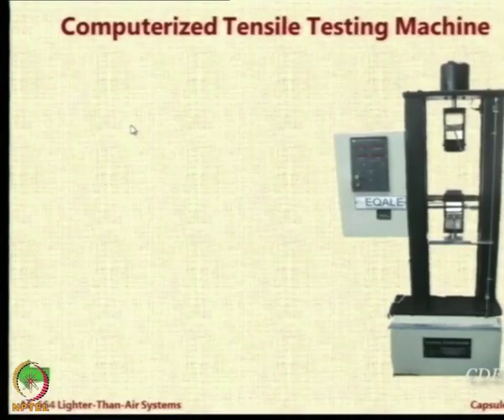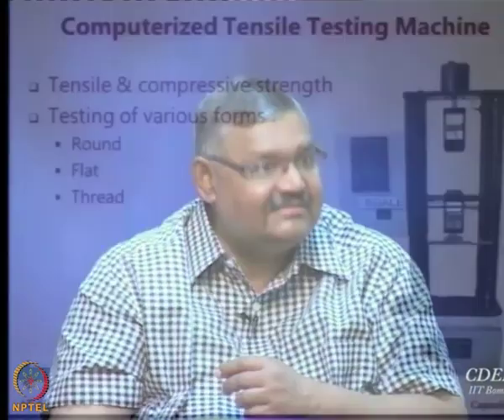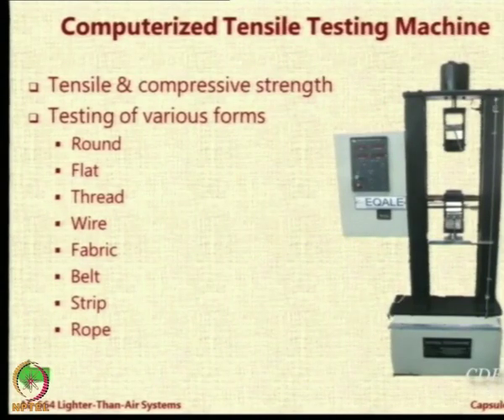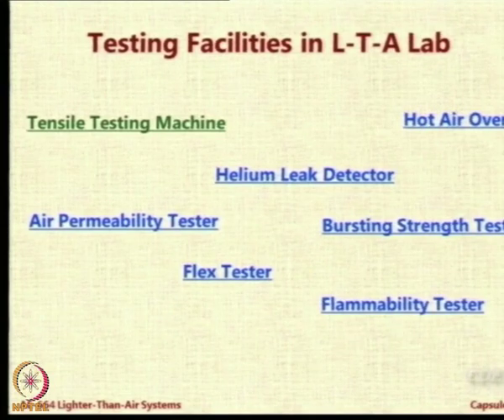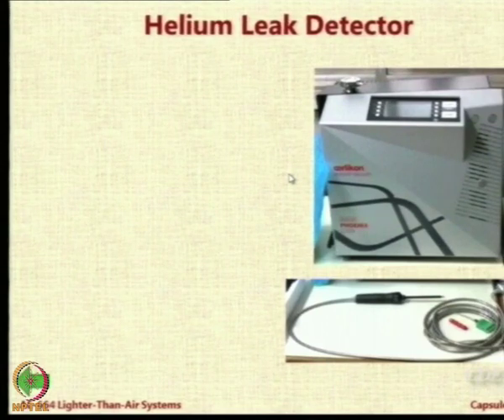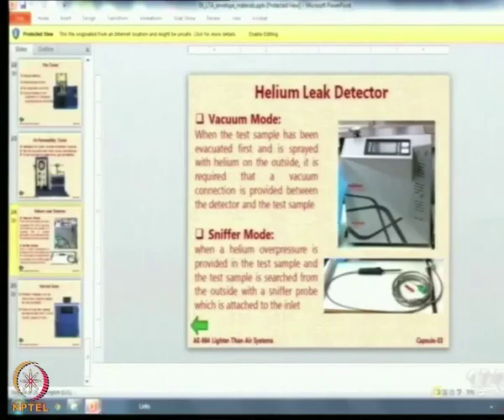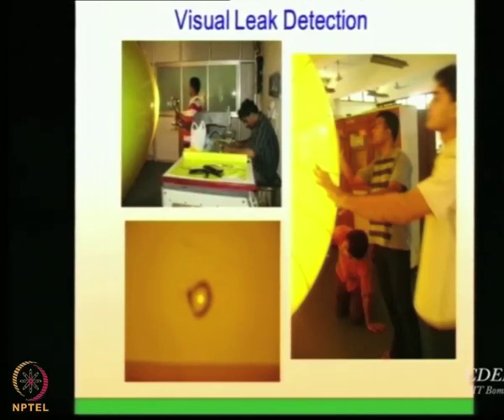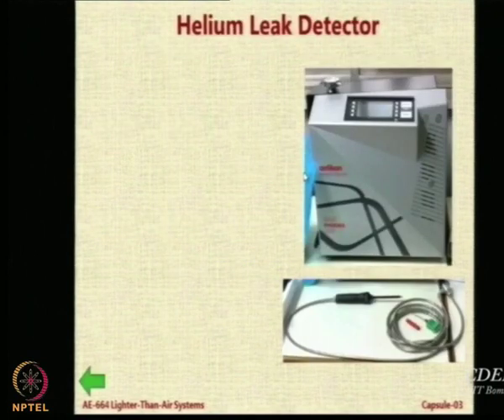Lecture 64 :Fabric Testing Machines Part I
Computerized Tensile Testing Machine, Helium Leak Detector, Leak detecting methods